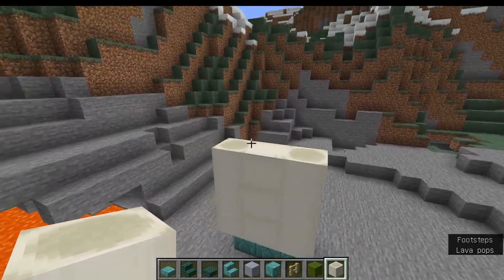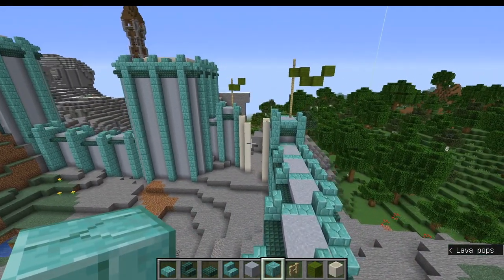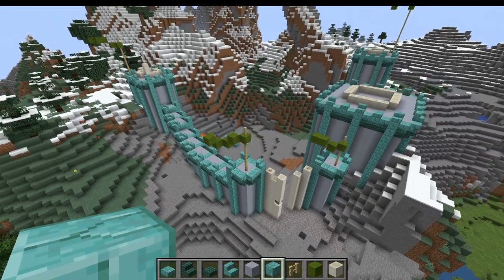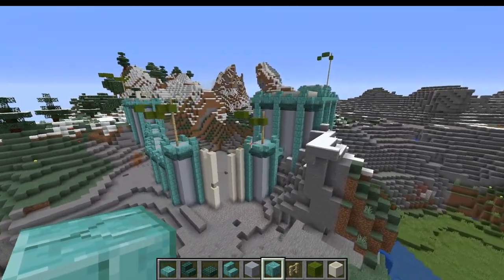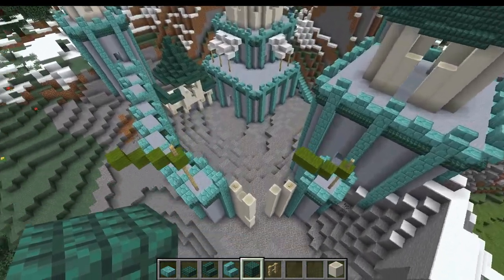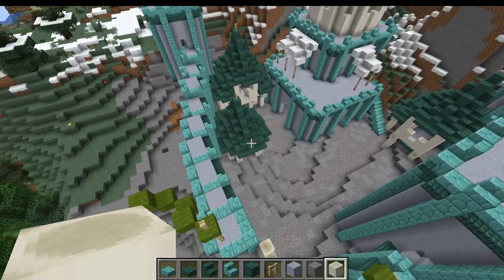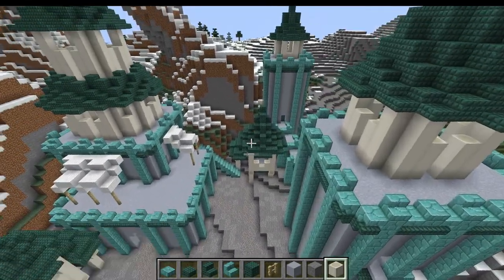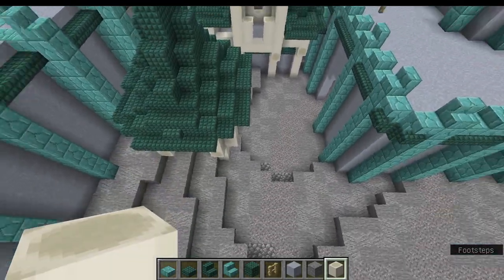Building a fantasy castle in Minecraft - Minecraft creative building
In this Minecraft building video, I construct a fantasy inspired castle out of soft stuff, and discuss my methods for getting the right amount of detail into this fortress/castle style of build. I also ramble on a little about how much I enjoy interacting with people in my comments.

This creative building series focuses on highlighting the thought process that goes into my Minecraft builds, and demonstrating methods that I find useful when making original creations. My aim with this is to inspire and help others expand their building ability without simply giving a block for block tutorial.